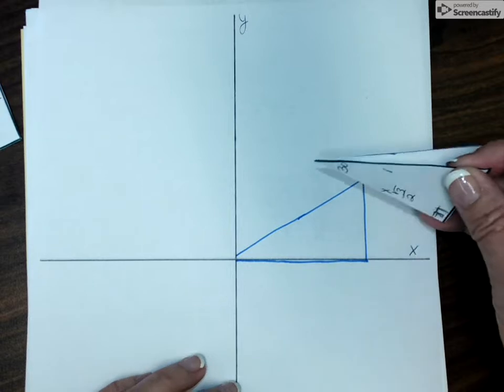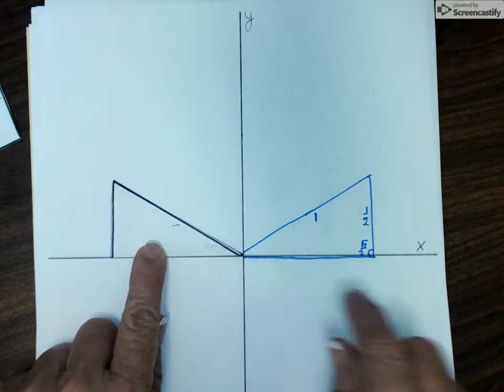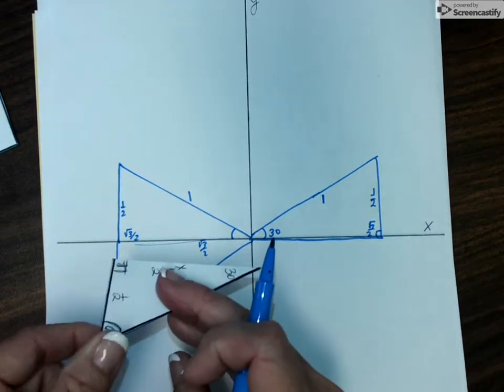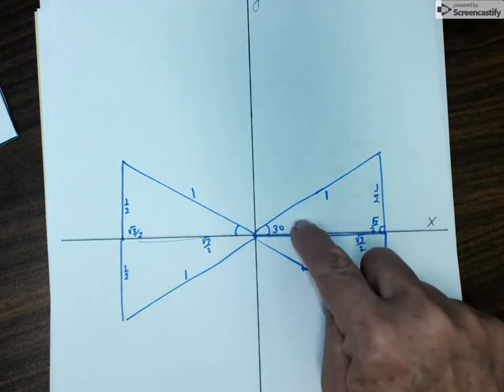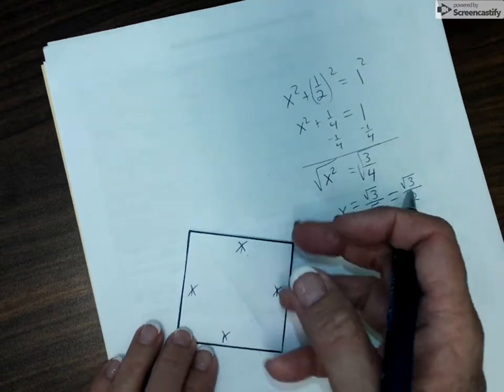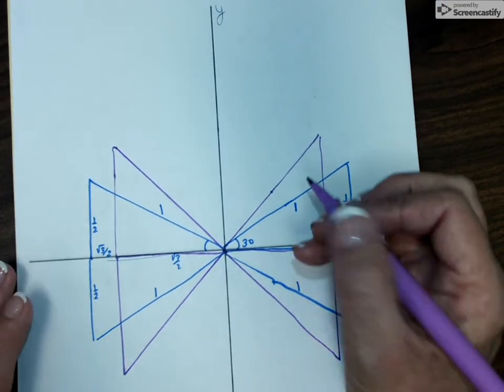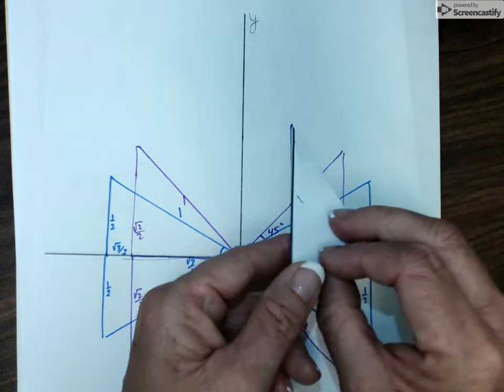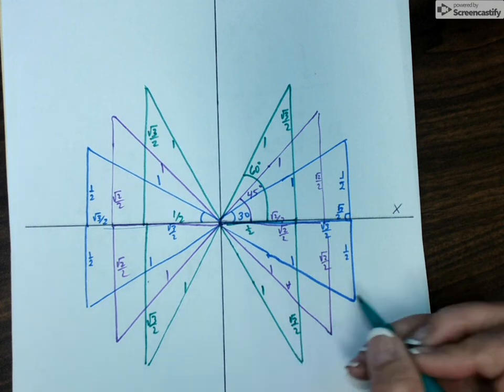Creating Unit Circle#1